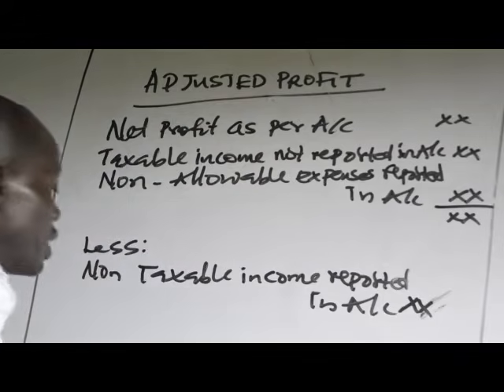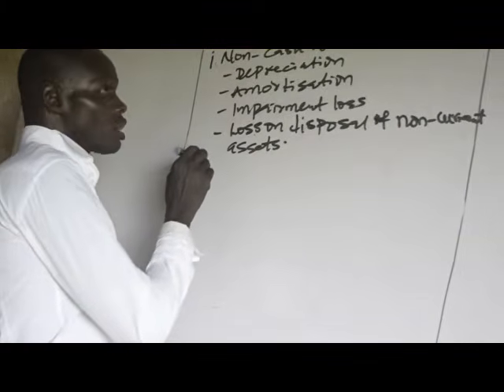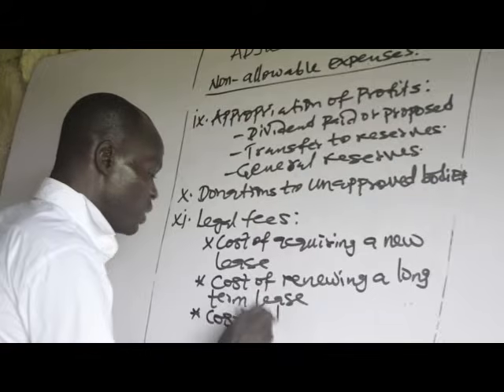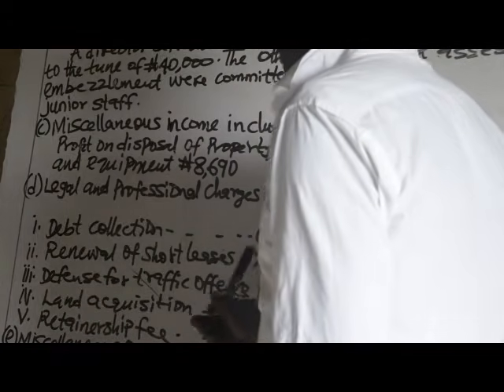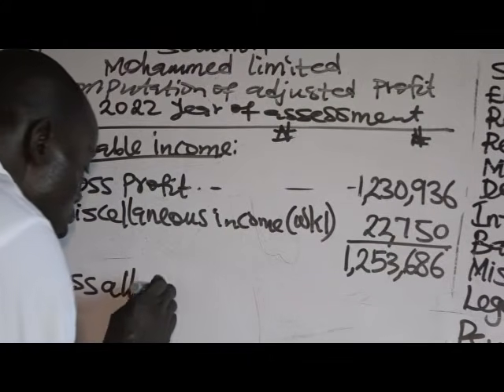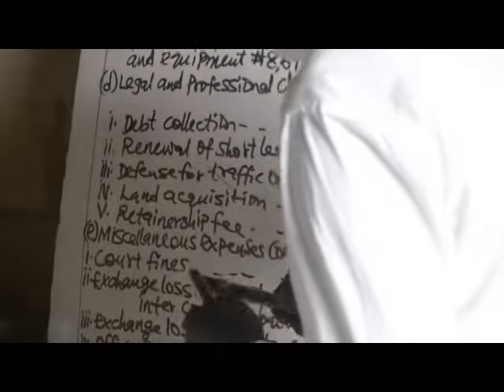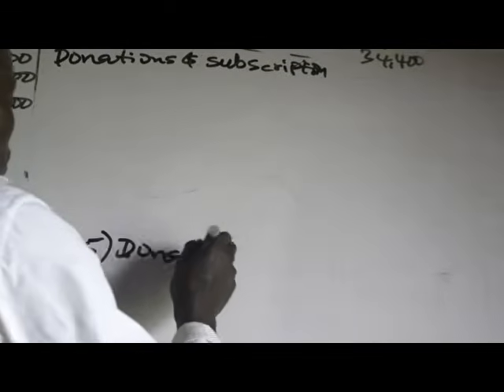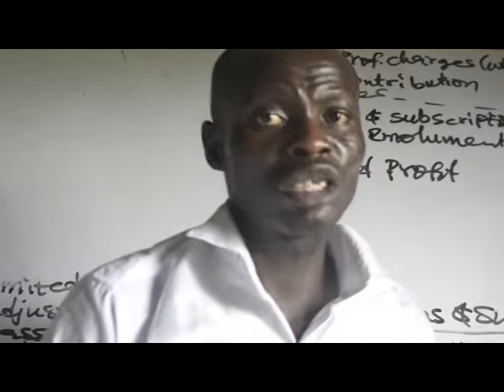Company Income Tax: Adjusted Profit (Finance ACT 2020)- ICAN Nigeria Taxation & Adv. TX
This video explains adjusted profit in company income tax (finance ACT 2020) for ICAN Nigeria Adv. Taxation (tx) ,ACCA f6. The lecture is particularly relevant for both the undergraduate students and the students preparing for the professional examinations of various bodies where taxation is part of the syllabus.